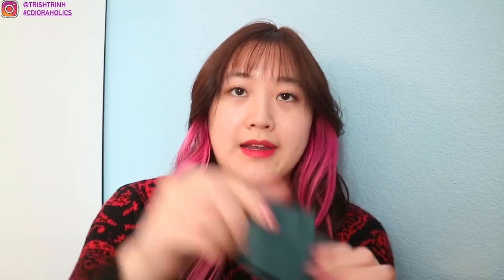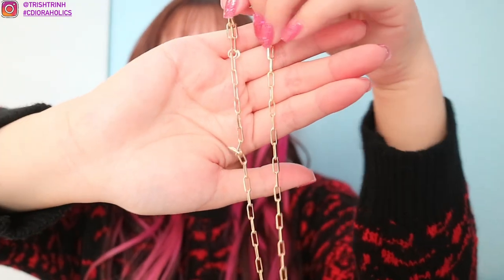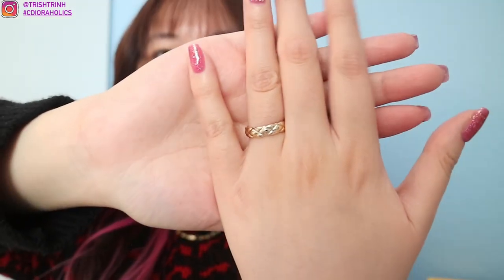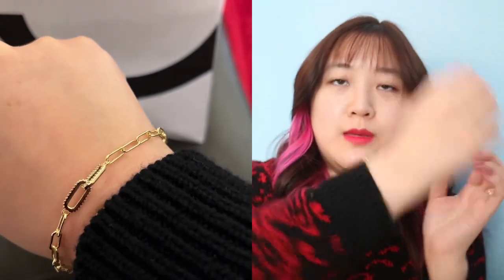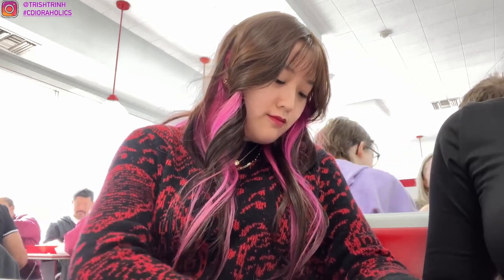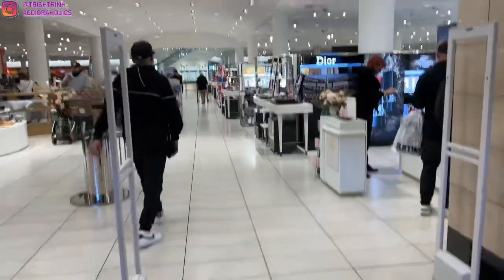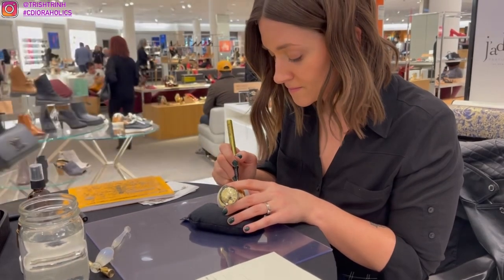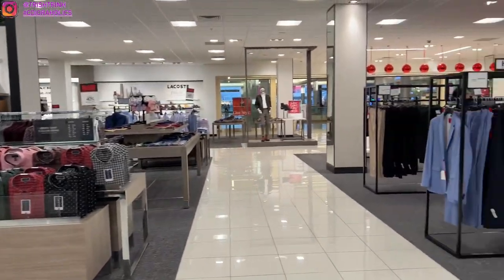Dior Beauty Holiday 2022 Shopping- Fragrance Engraving & Star Charms Gift With Purchase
Hi guys, today's video is a Dior Beauty Holiday Shopping Vlog!